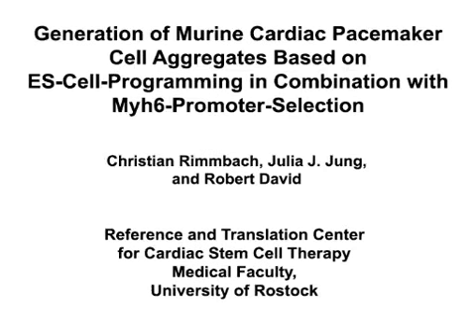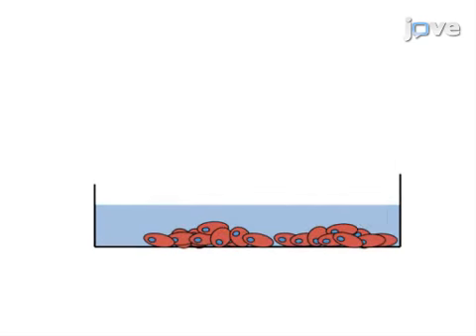ES-Cell-Programming used for Cardiac Pacemaker Cells Generation | Protocol Preview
Generation of Murine Cardiac Pacemaker Cell Aggregates Based on ES-Cell-Programming in Combination with Myh6-Promoter-Selection -  a 2 minute Preview of the Experimental Protocol

Christian Rimmbach, Julia J. Jung, Robert David
University of Rostock, Reference and Translation Center for Cardiac Stem Cell Therapy;

This protocol describes how to produce functional sinus nodal tissue from murine pluripotent stem cells (PSC). T-Box3 (TBX3) overexpression plus cardiac Myosin-heavy-chain (Myh6) promoter antibiotic selection leads to highly pure pacemaker cell aggregates. These “Induced-sinoatrial-bodies” (“iSABs”) contain over 80% pacemaker cells, show highly increased beating rates and are able to pace myocardium ex vivo.